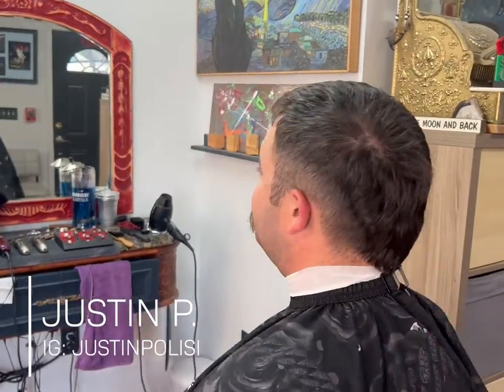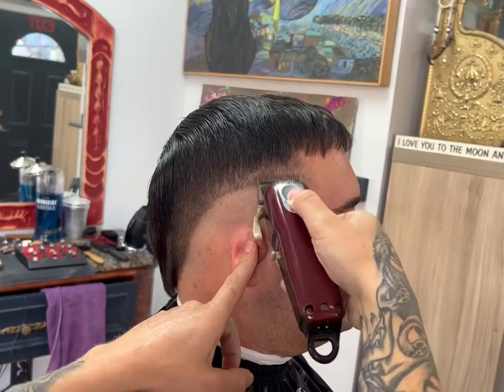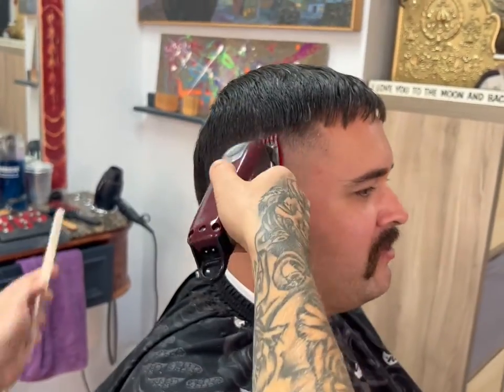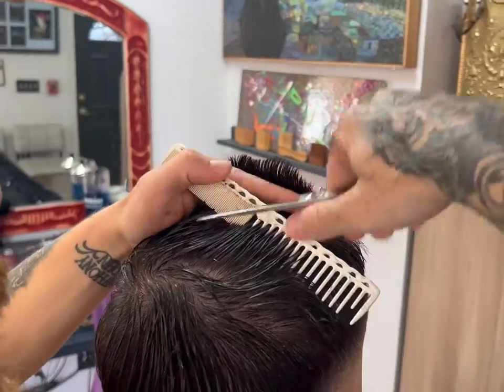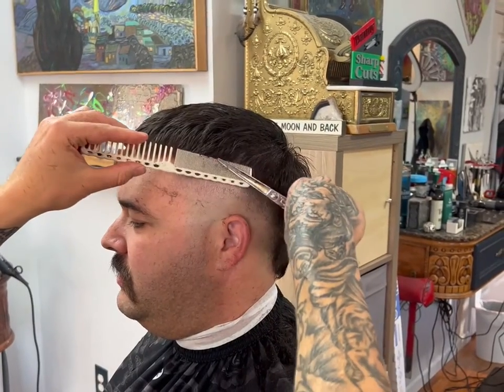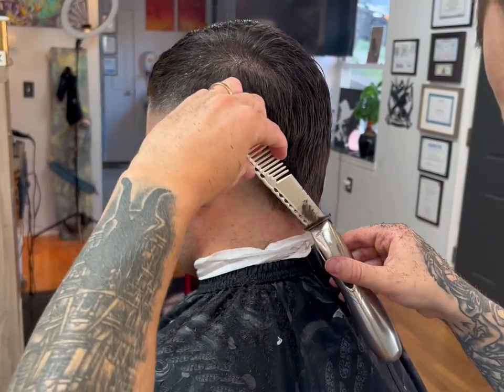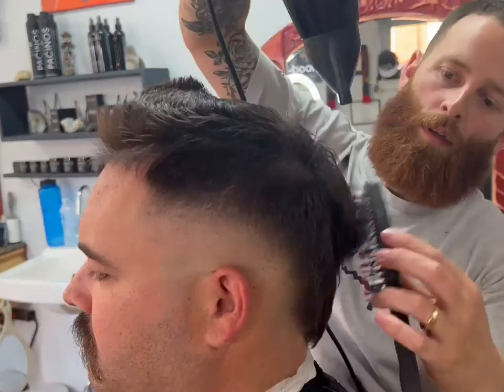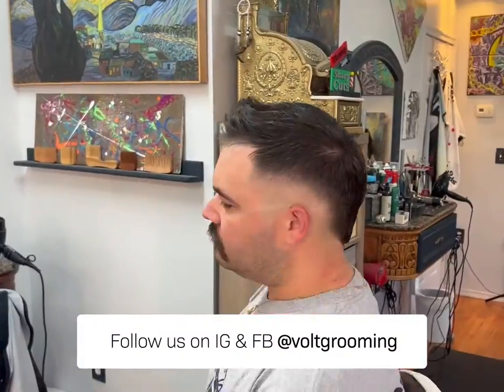Textured Mohawk + Skin Fade Tutorial | Barber Transformations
In today's Volt Video, Justin is going to be showing us how to create a textured mohawk + skin fade that ends in a V on the back of the neck! Check out today's barber transformation and click the links below to learn more about Volt and Volt products!

RECOMMENDED VIDEOS